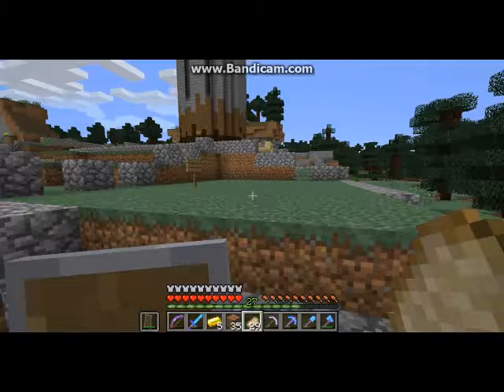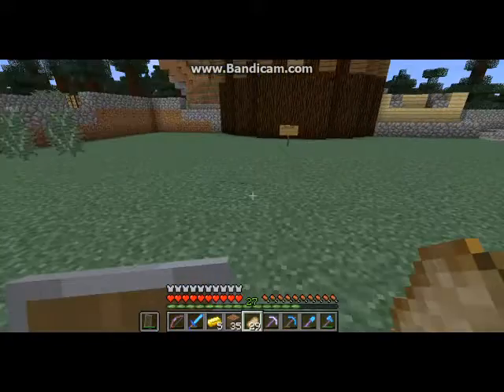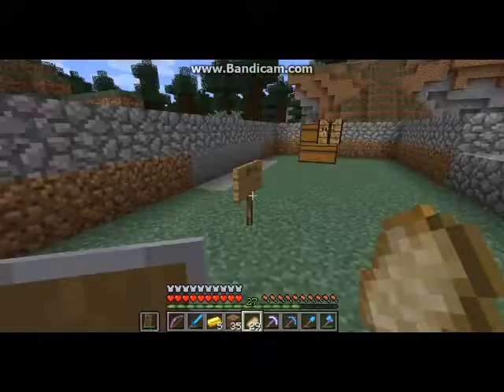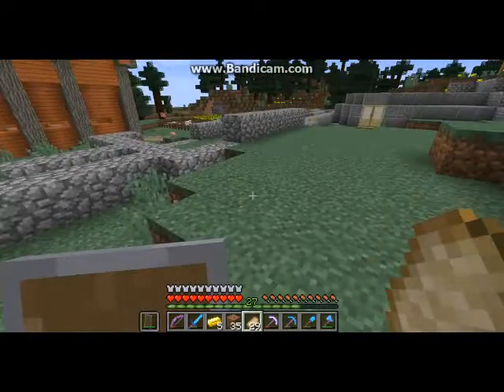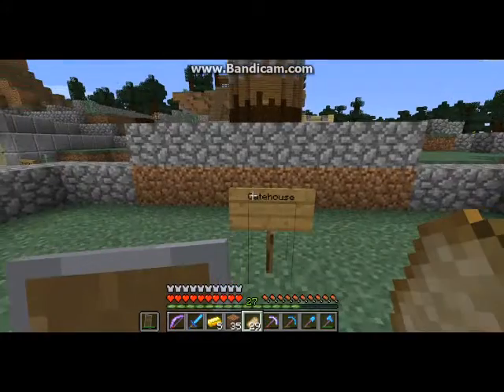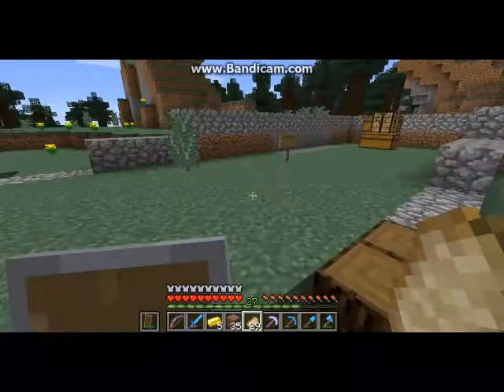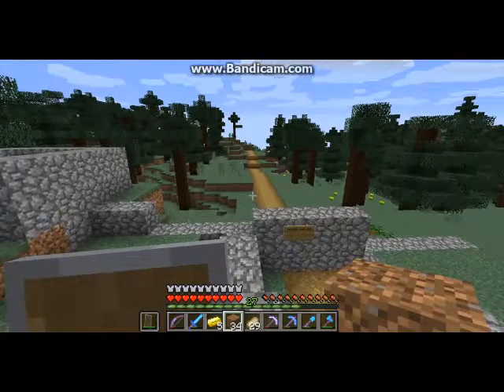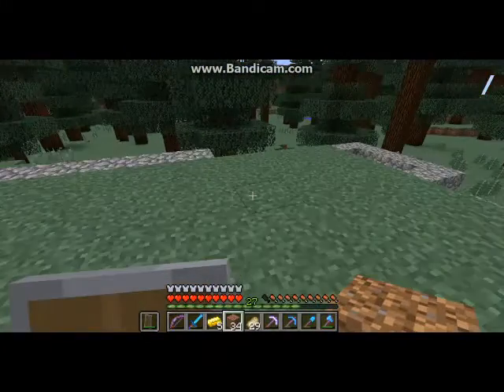Medieval Castle Project - E1 Layout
In this episode of Minelogix Season 2 I initiate my massive base project of creating a semi-authentic medieval castle, starting by going over the planned layout. Each new episode will go over a different component of the castle until it is complete.